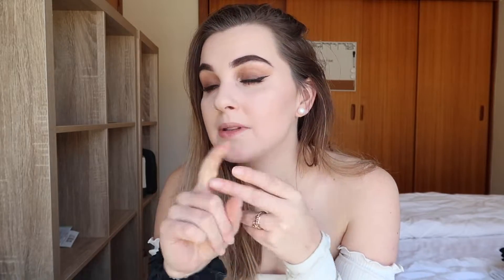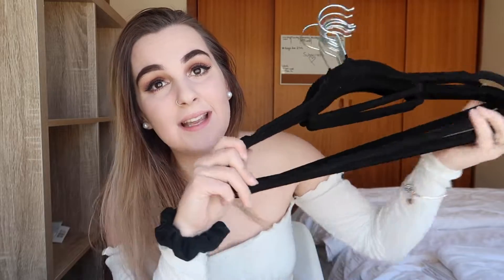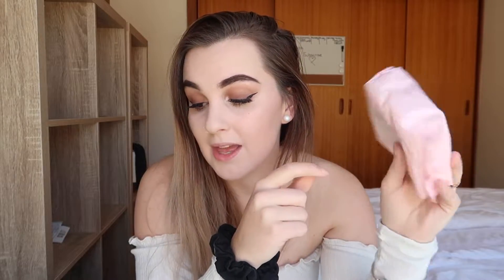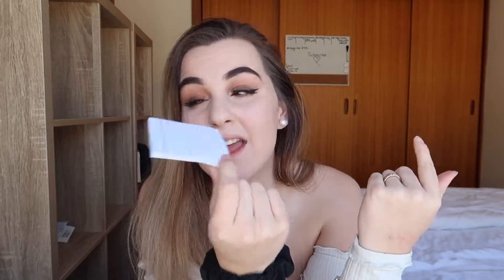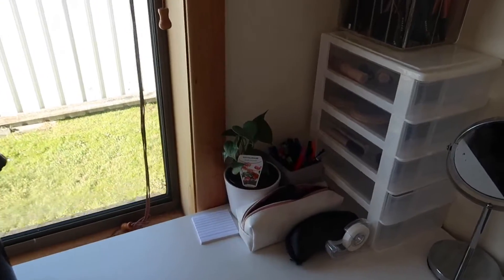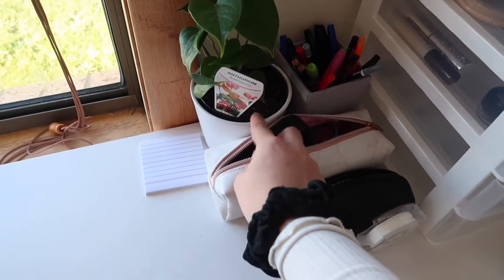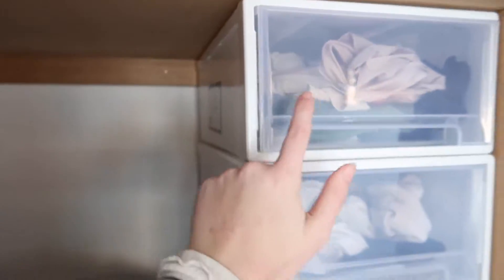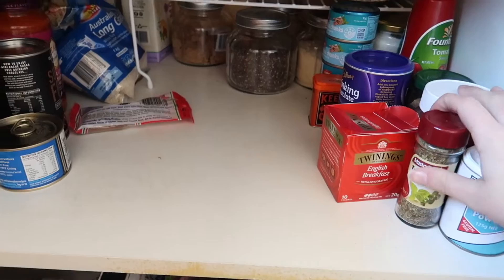KMART & BIG W HOMEWARE HAUL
If you've seen my most previous video you would know that I've recently moved houses and in my new room I'm able to decorate and organise it a little bit more.
In my last video I took you guys along to Kmart and Big W with me to choose out all of this stuff and in todays video I'm showing you guys exactly what I picked up.
I hope you enjoy todays video, a Kmart & Big W Homeware Haul xx

I’m Teagan, I’m a 20 year old Aussie trying my best to lead a healthy lifestyle. Believe me I’m not afraid of a bit of pizza every now and then though;) Not only do I focus on physical health, but mental health too, I believe that is just as, if not more important to be mentally well as it is physically well. I’ve wanted to create a YouTube Channel since I was 10 years old, but I’ve always been too worried about what people would think, but I’ve finally decided screw it I’m going to pursue my dream. I can’t wait to see where this takes me, thankyou for joining me on my journey.
Whole Lotta Love ♡